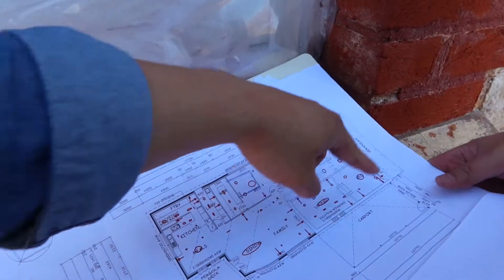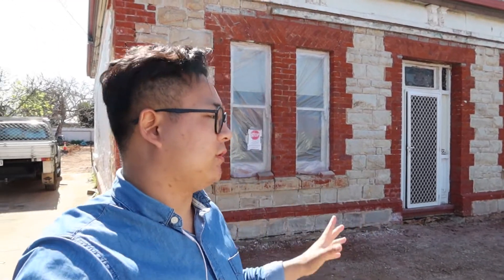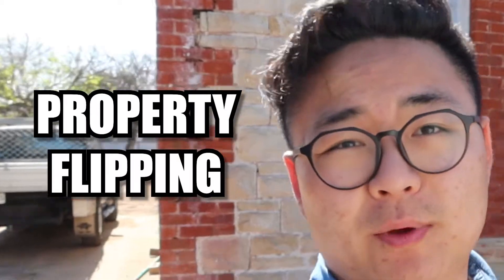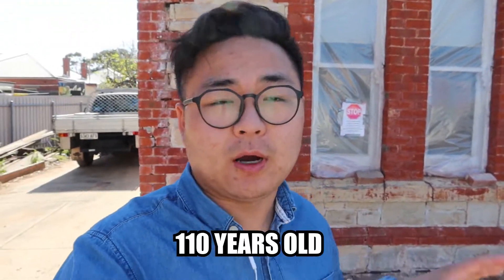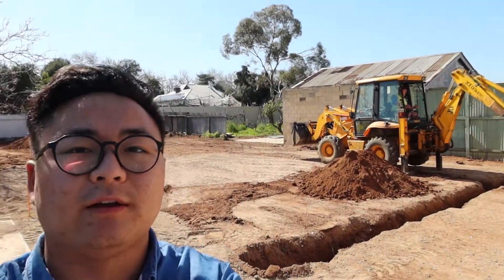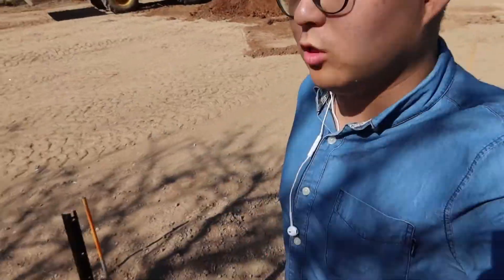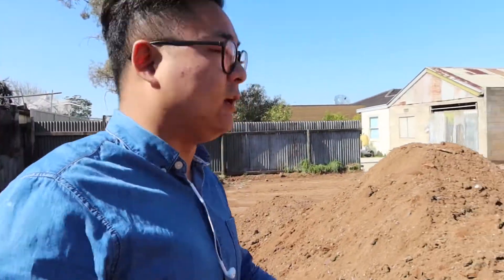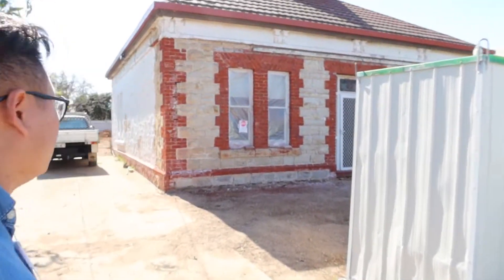I'm Flipping A House in Australia! | Property Flipping in 2021 (w/ House Renovation and Extension)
Learn how to do property flipping in 2021 by watching this video! I recently got a 400sqm property here in Australia that I'm going to be turning into a property flipping project of mine by actually doing renovations to it and even extending the property to twice its size!

Flipping a house, or whatever real estate property there is out there is one of the best ways for you to make some profit! If you want to learn more about property flipping, how to flip a home, or if you're interested in how this project will turn out in the months to come then go on and watch the full video and subscribe to my channel!

- Property Flipping in 2021
- House Flipping in Australia 2021
- House Flipping 2021